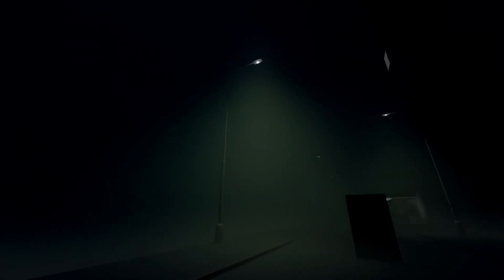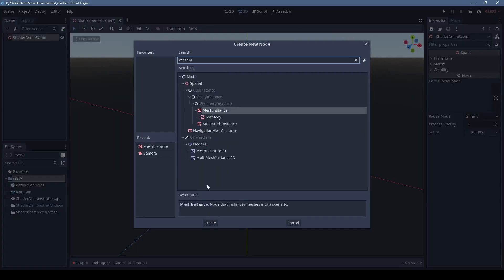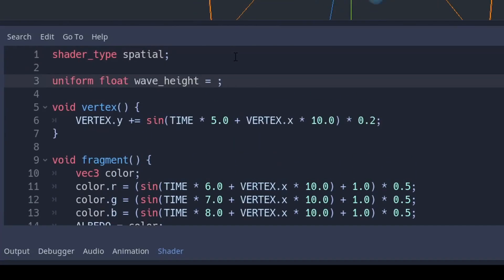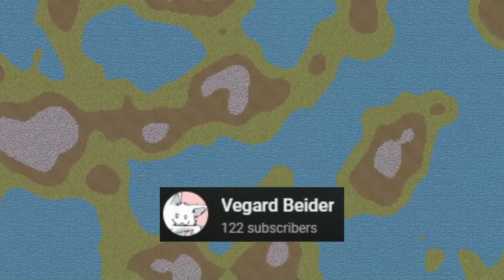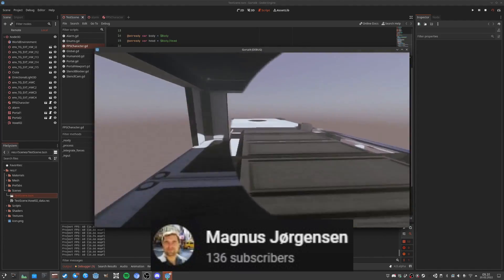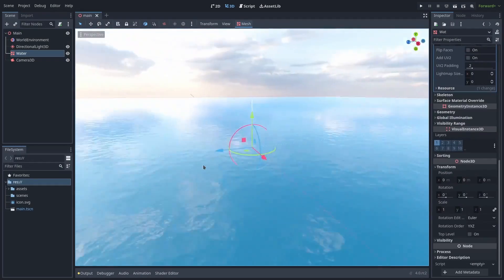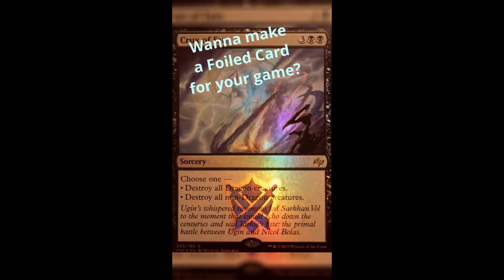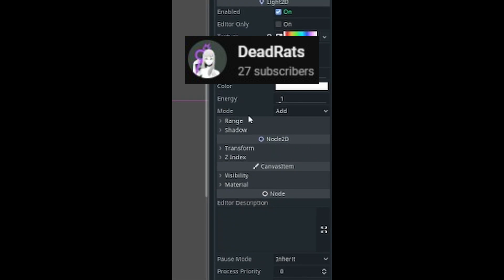Godot Shader Magic ¦ Community Spotlight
Hello everyone and welcome back to another Godot community spotlight video. If you are new here, I hope that you feel right at home as each week I try to shine a light on what people are doing with the Godot engine. I’m going to switch things up a bit this week and focus on a specific type of tutorial and today I’m looking at Shaders:

Chapters:
00:00 Intro @sparta1studio
00:22 @jitspoe
00:50 @beidero
01:14 @Pracedru
01:40 @crigz
02:11 @deadrats6781